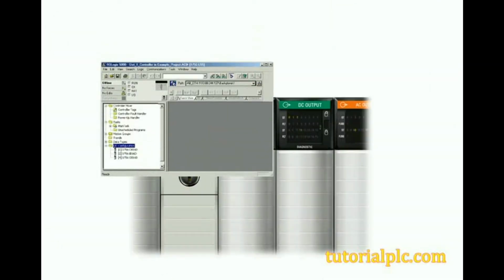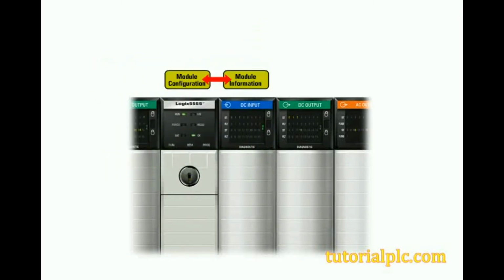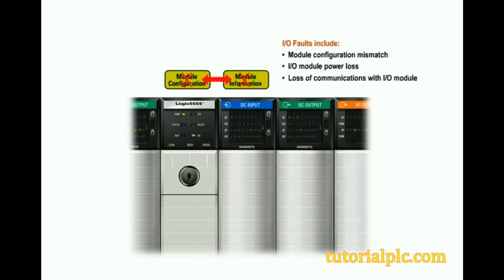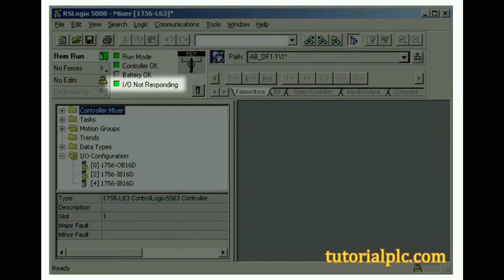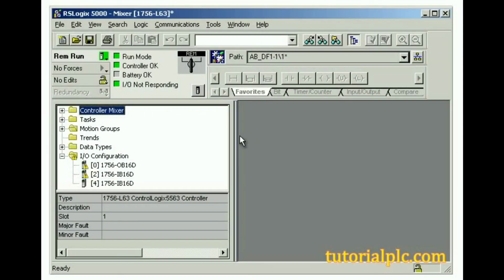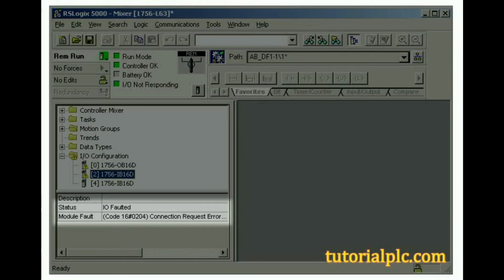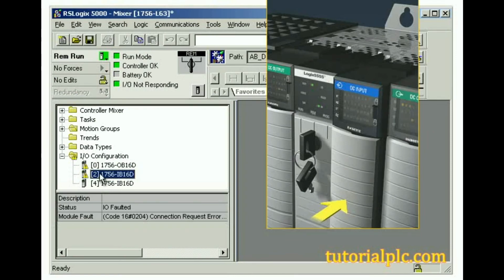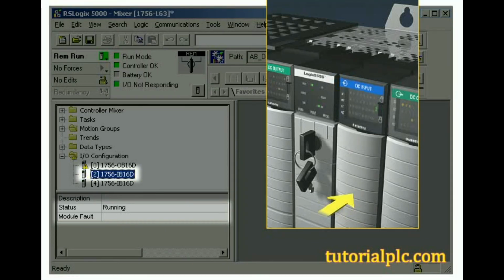Rslogix 5000 Clearing an IO Fault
How to Clearing an IO Fault